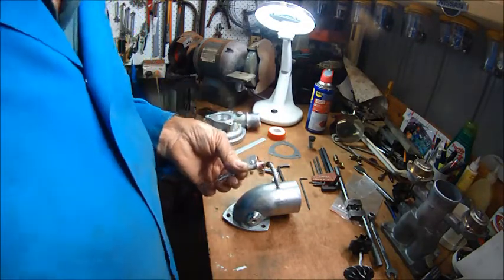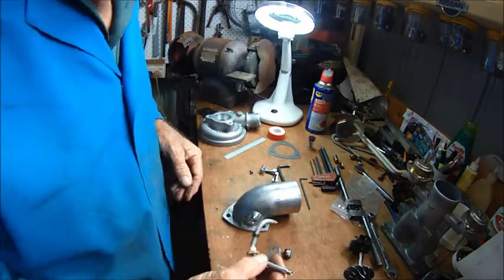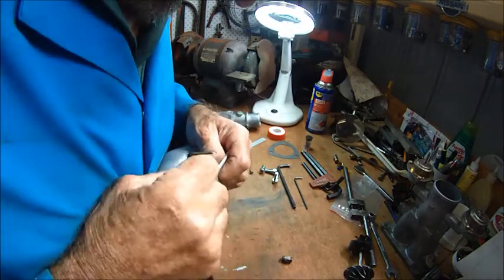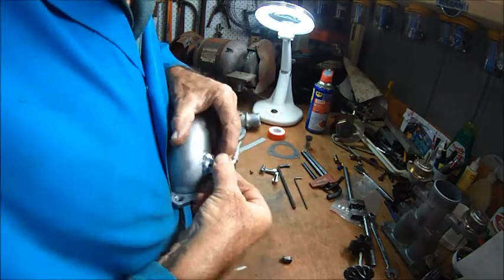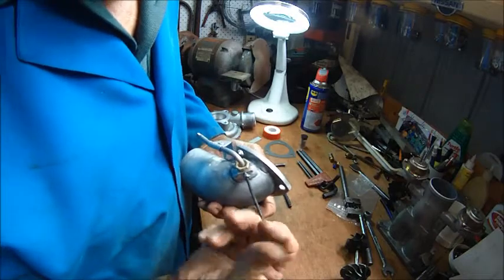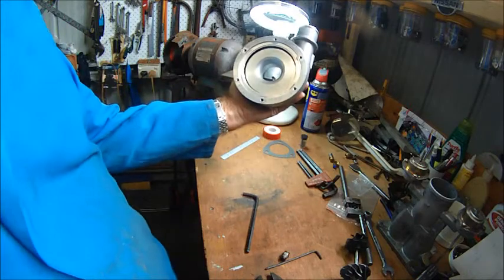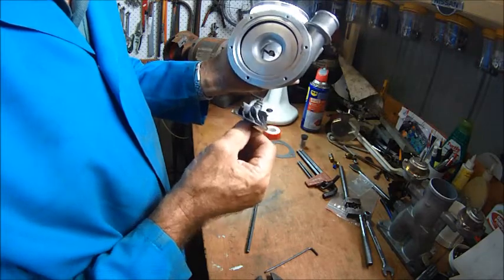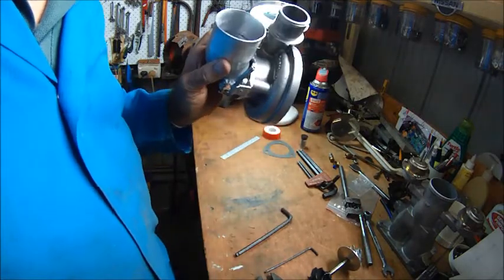Water Meth Pre Turbo Injection Improved System.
Setting up my redesigned pre turbo water/methanol injection system with high reliability in mind.